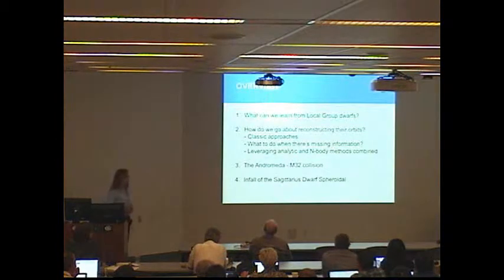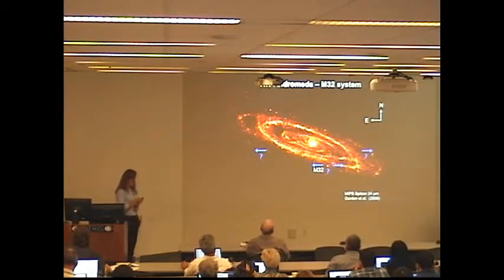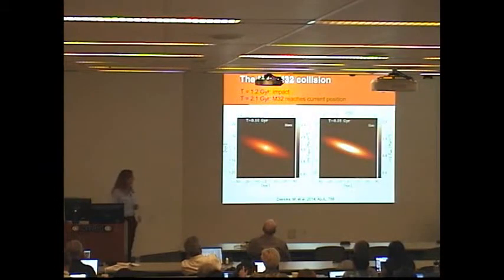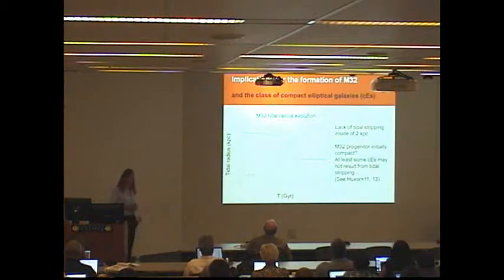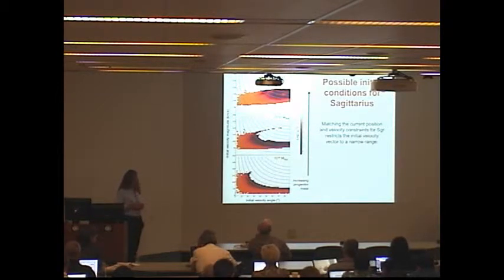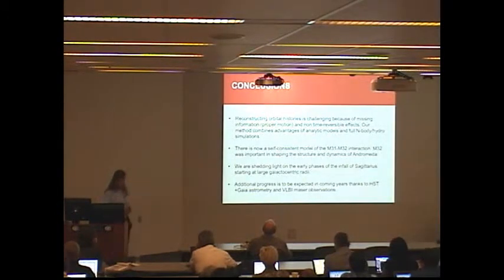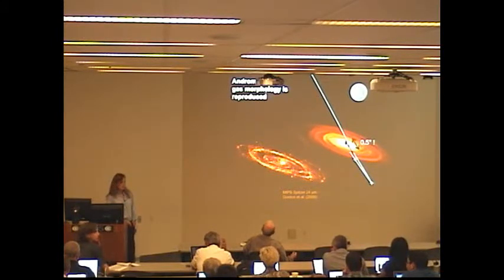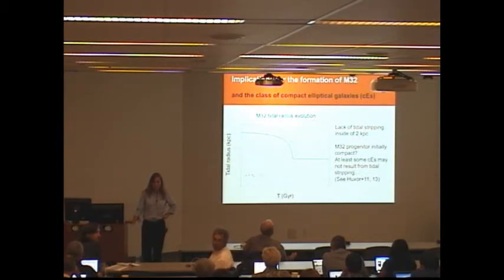Modeling the Infall of the Sagittarius dSph... - Marion Dierickx